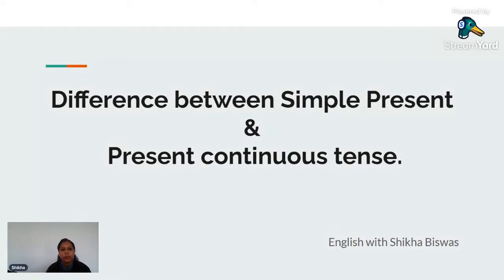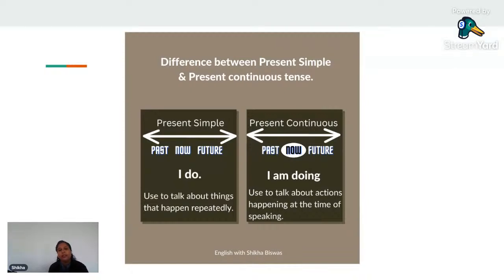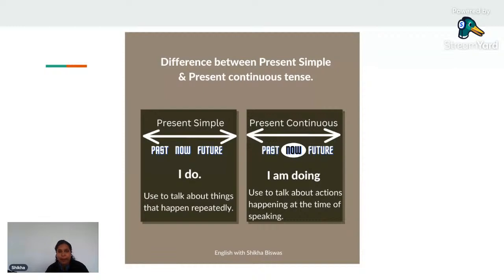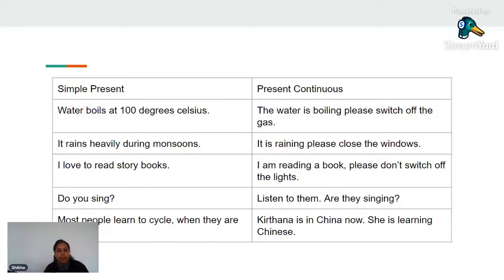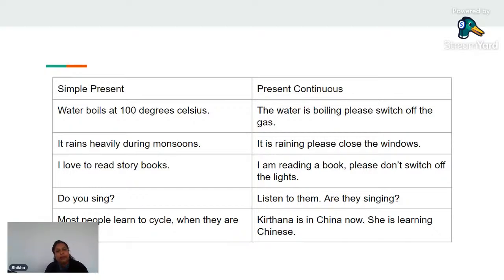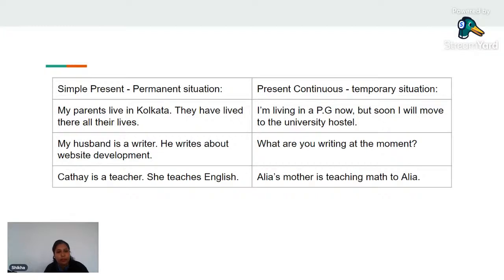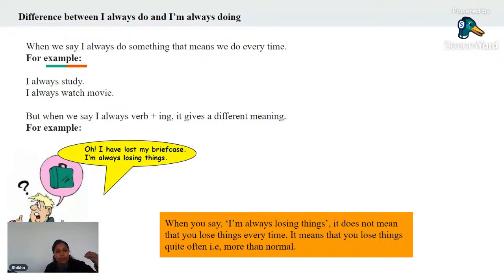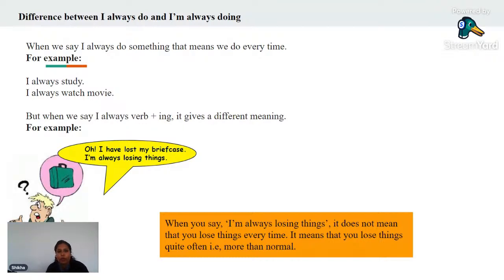Difference between Simple Present & Present continuous tense.